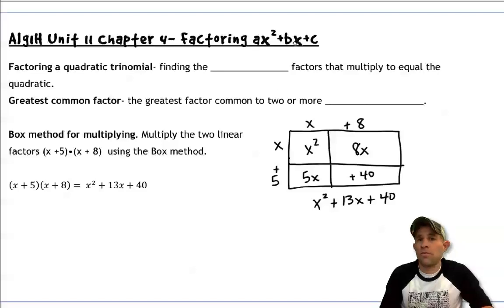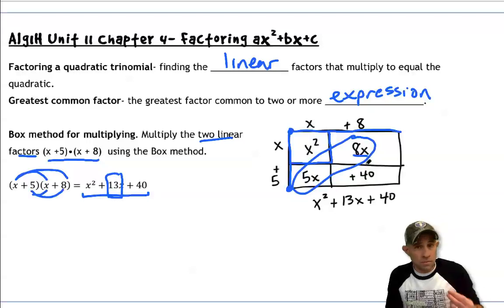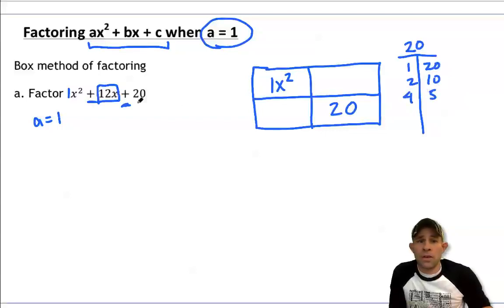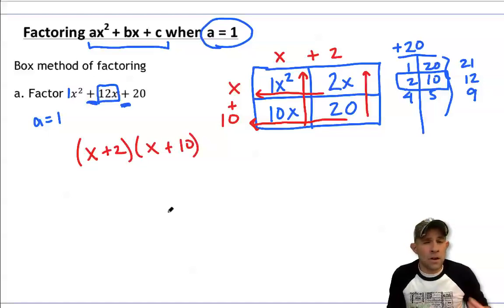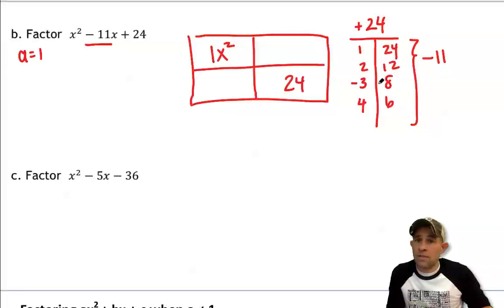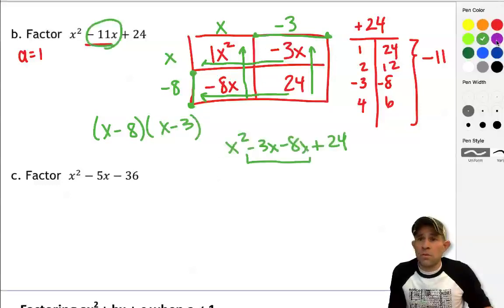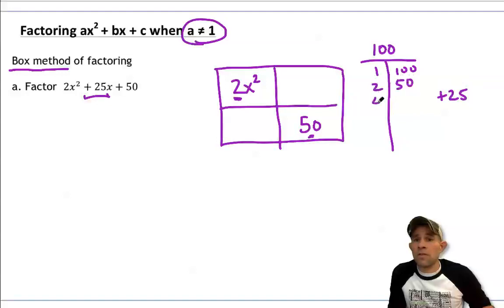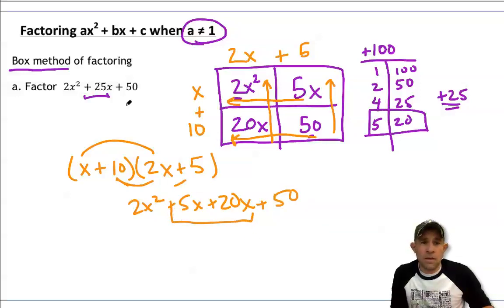Alg1H 11.4 Factoring Quadratics